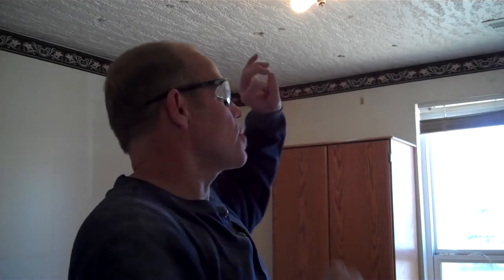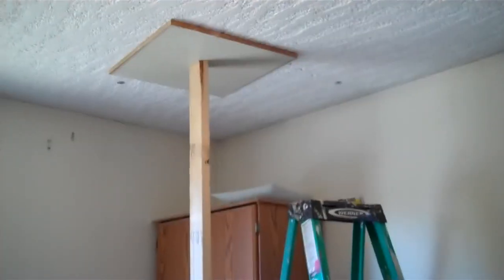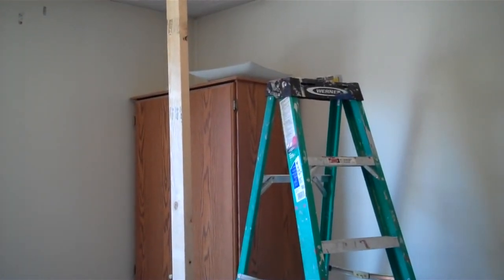Repairing sagging ceilings Stuccodamage com kevin D blanch Plastering PhD